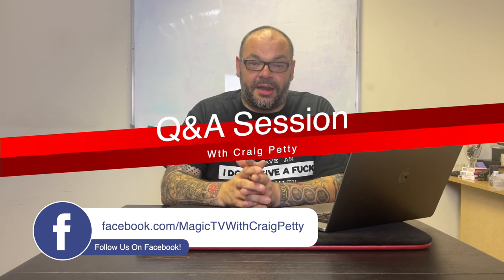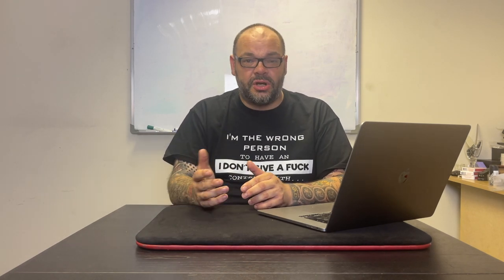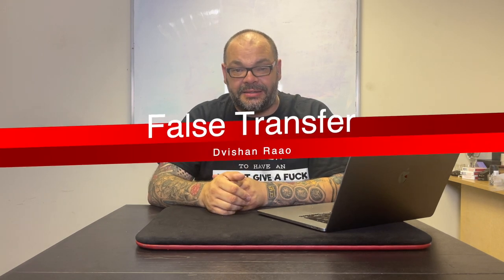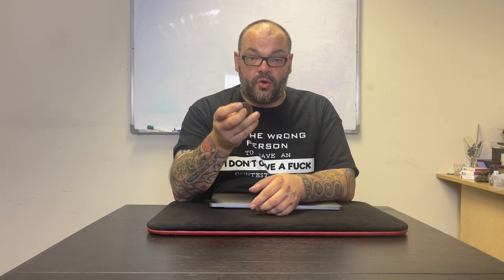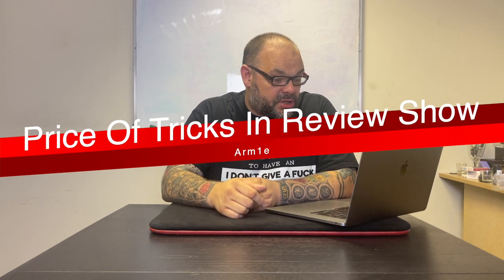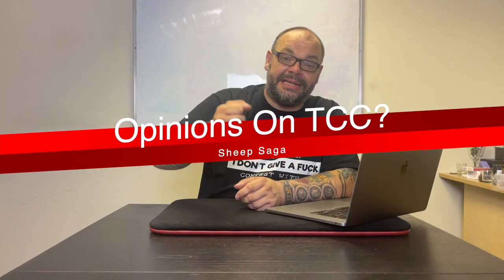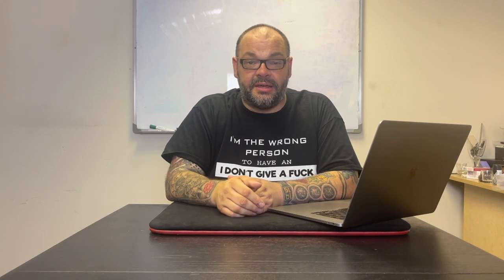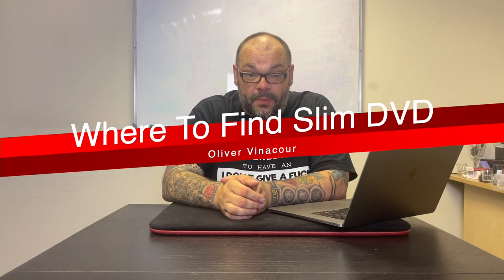Gimmickless Coin Tricks, What Makes a Good Magician, Marked Decks & More | Q&A With Craig Petty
To Join The Netrix - The Number One Magical Streaming Platform Please Visit

It's 12pm on a Sunday which means it is time for Q & A Sunday here at Magic TV. Every week Craig Petty looks at all the questions that have been asked throughout the week and answers them to the best of his ability. The Q & A Session is always fun because every week it's totally different.If you would like a question answered on next week's show then simply leave a comment in this video and Craig will get to your question next week.

This week Craig answers the following questions:
Chapters:
Intro - 00:00
1. Do you use a card index for any tricks? - 1:02
2. Multiple Card Find On Netrix? - 6:28
3. Tricks for showing empty hand after false transfer? - 11:56
4. Review Show Prices? - 21:35
5. Review Show Revisited Return? - 22:25
6. Opinions on TCC? - 23:19
7. Older Product Re-Release? - 24:07
8. Marked Deck Resources? - 26:54
9. Svengali Trick Release? - 28:39
10. 2 Copper 1 Silver Coin Set? - 31:50
11. Cheek To Cheek Deck Trick? - 33:23
12. Where To Find Slim DVD? - 35:17
13. Jack Of All Trades Or Master Of One? - 35:45
14. Mastering A Few tricks Or Learning Many? - 38:18
15. Gimmickless Coin Trick Sources? - 40:56
16. Is Magic Art/Entertainment? - 43:06
17. Themed Deck Tricks? - 47:43
18. What Makes A Good Magician? - 50:41
19. Coming Up For The Netrix? - 52:58
Outro - 57:13